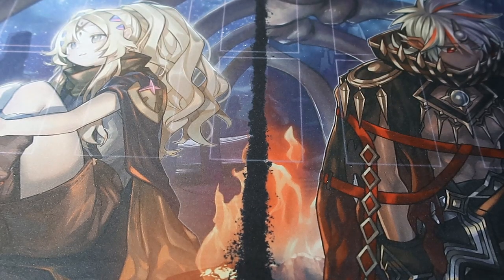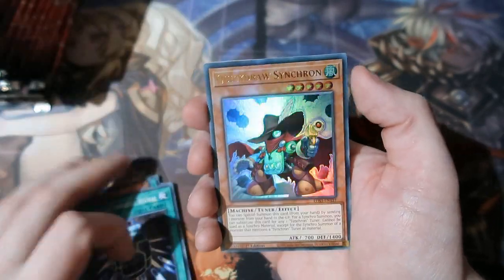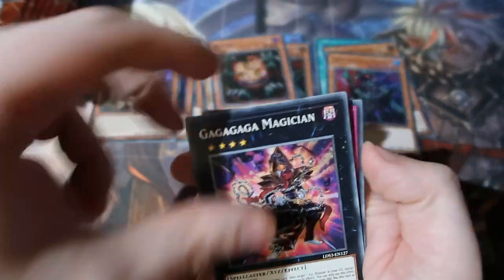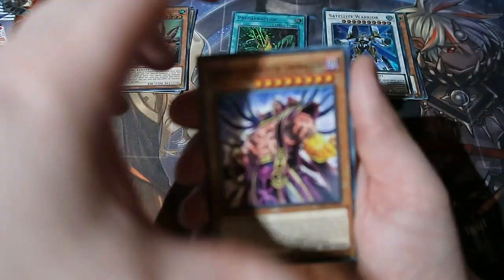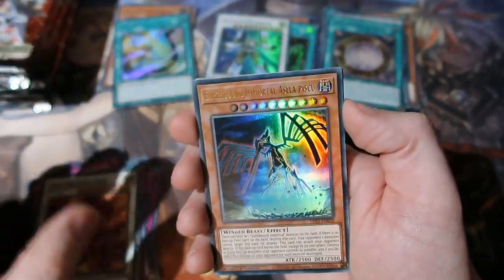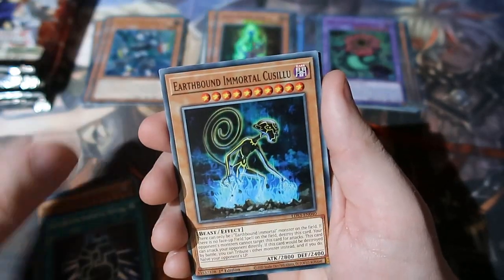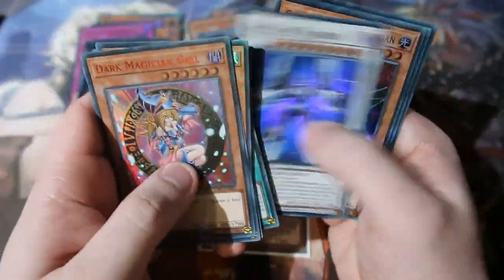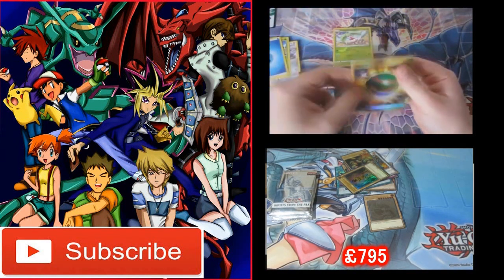Yugioh Pack Opening Legendry Duellist Season 3 OMFG